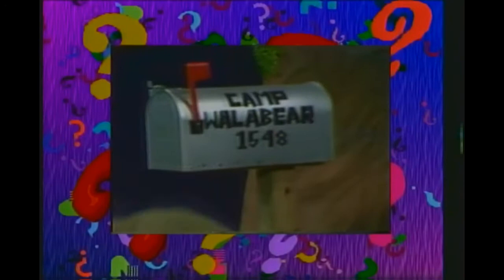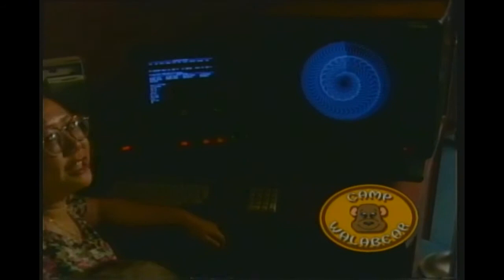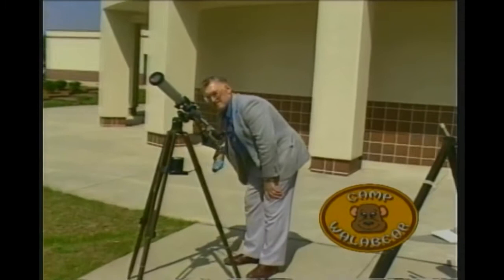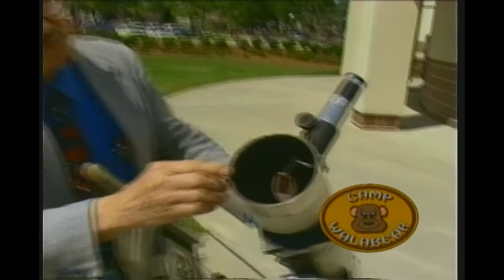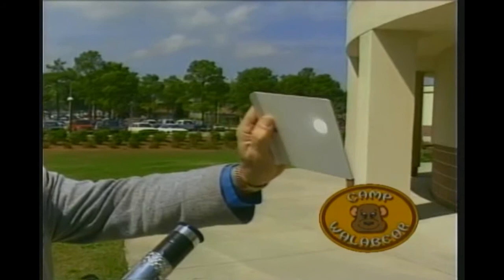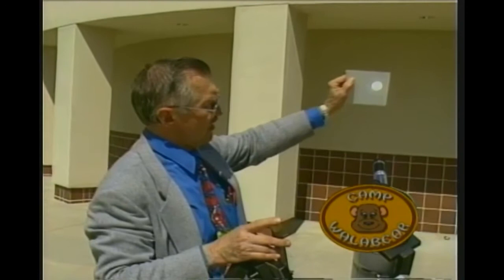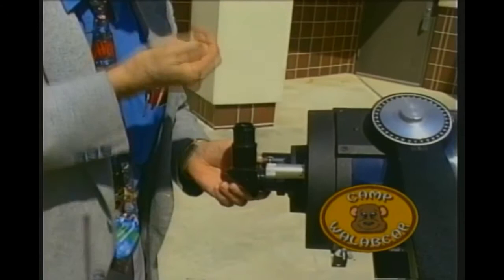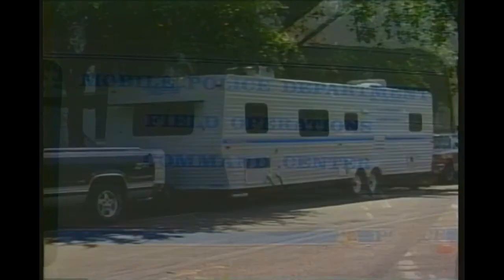Camp WALABEAR Show 1994 Planetarium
Hosted by Seth Cherniak and WALABEAR News Reported by Amy Greer. With Happy Campers,  Chris Calhoun, Chelsey Carruthers, Jill Reznor, Joe Enzor, Aluna Davis, Kimberly Dean, Shannon Enzor, Darah Draughon, Leslie France, Kimberly King, Monique Marshall, Amy Jo Parden, Melody Poole, Renald Robinson JR, and Spence McDonald at Camp Walabear.